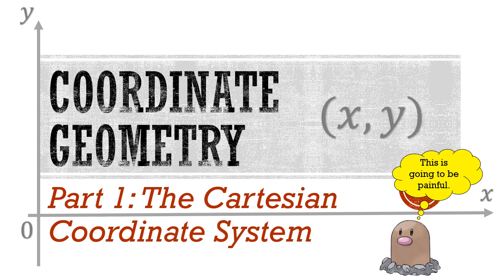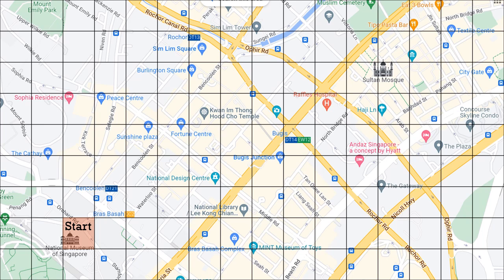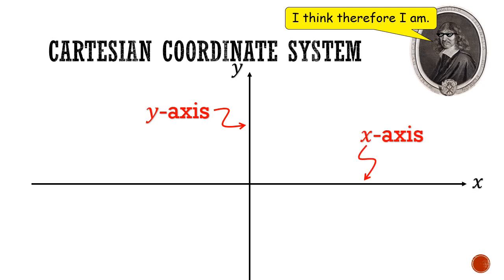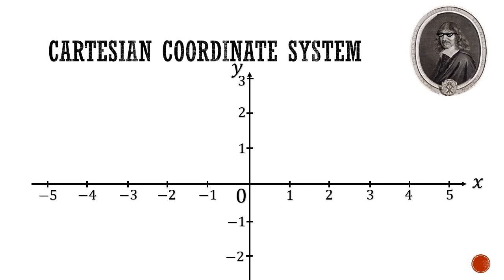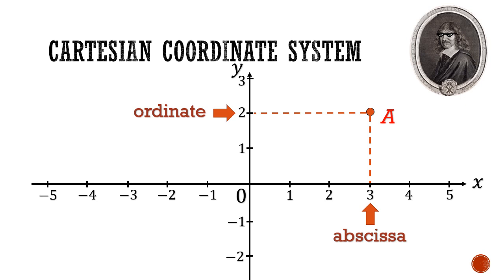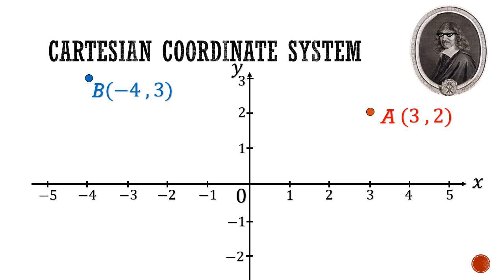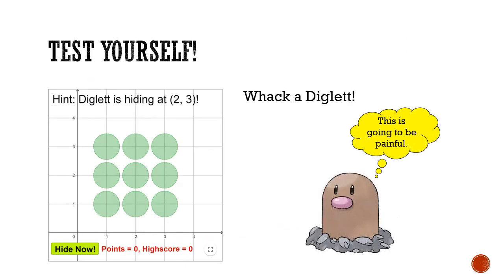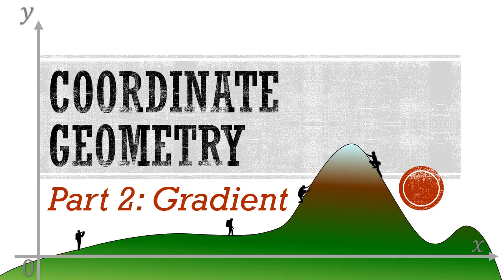Coordinate Geometry 1: The Cartesian Coordinate System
In this video, students will learn how to read and plot points on the Cartesian Plane.

Let me know if there are any bugs.